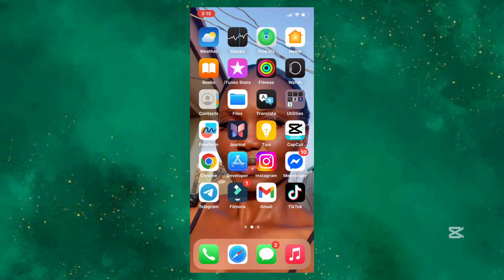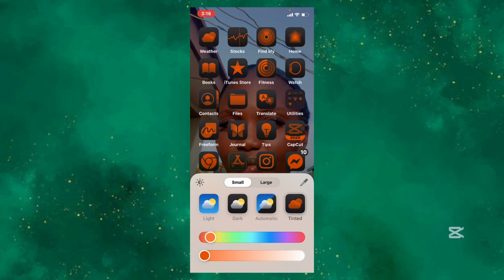MAKE APP ICON BLACK AND WHITE ON IPHONE